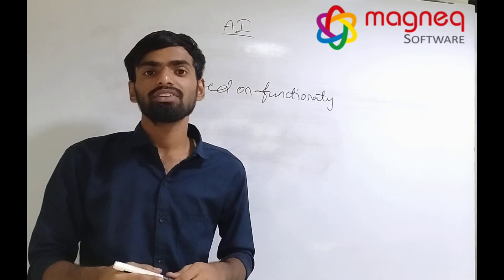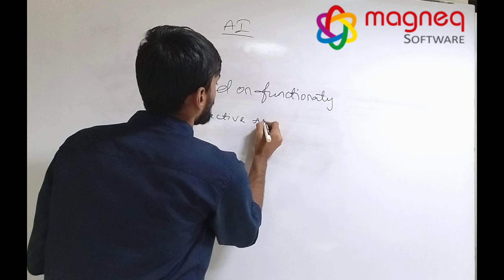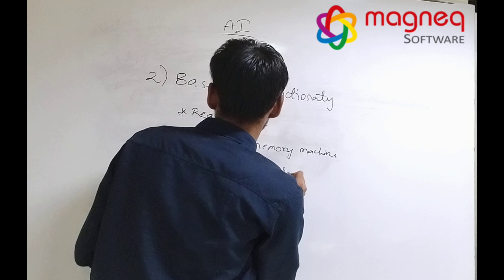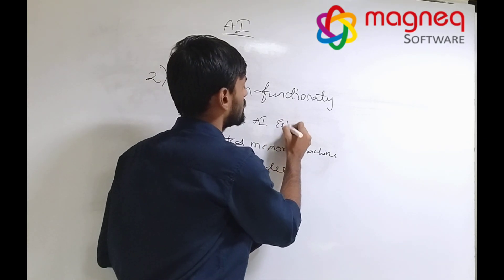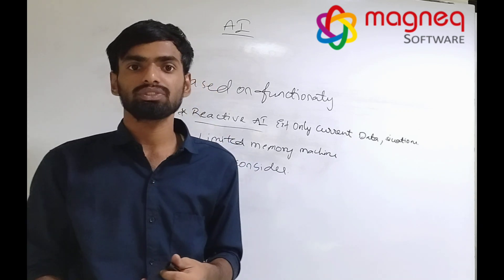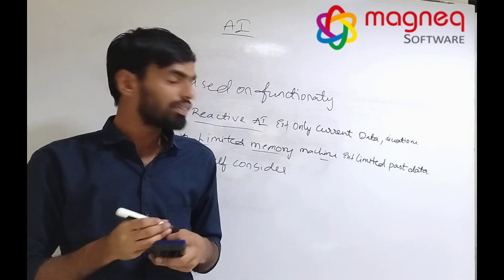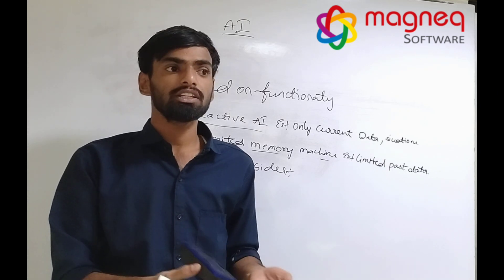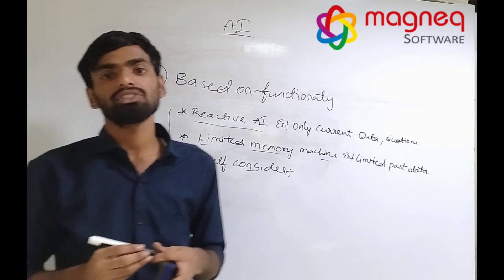AI Types Class-2 || AI Classes || Daily Classes || Trending Course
Our Technologies :
JAVA,
PYTHON,
TESTING,
MAINFRAMES,
.NET,